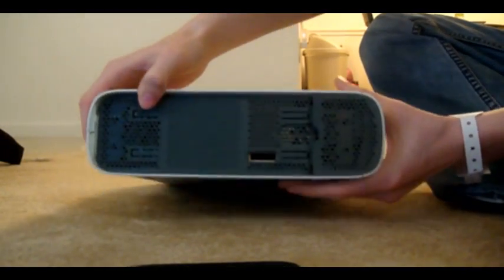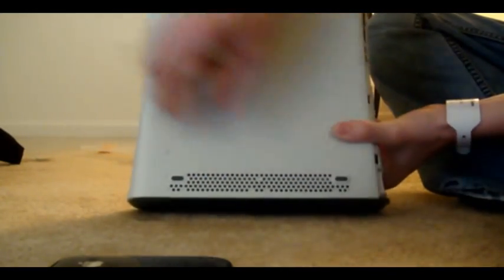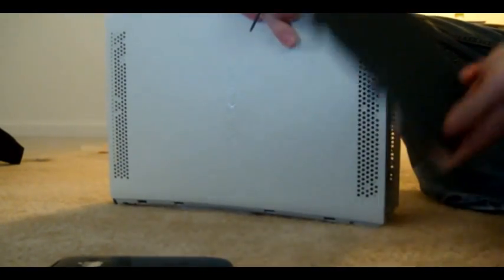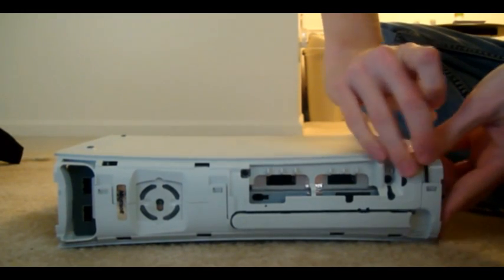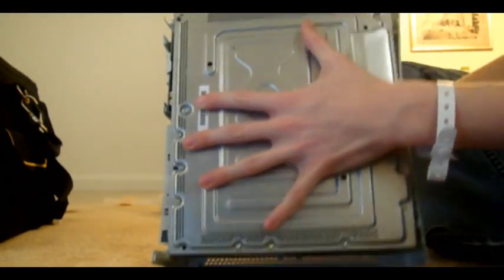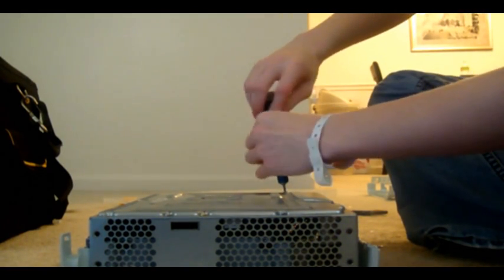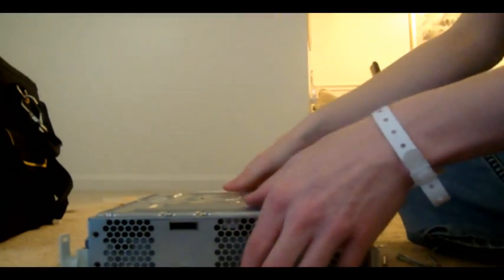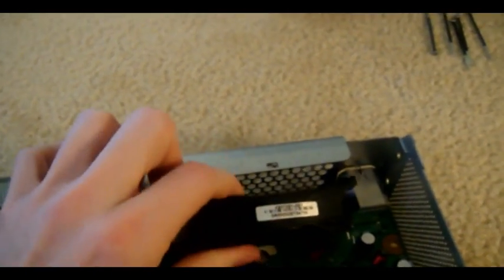How To: Take Apart an XBOX 360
I show how to dismantle an XBOX 360 console all the way down to the motherboard in it's shell.

Things youu will need:
T9 Torx screw driver. (Flat head CAN be used but WILL be more difficult.
Skinny poking tool (seriously anything will do if it fits the holes)
The courage to break your warrenty (it's the sticker on the front under the faceplate)
Beef Jerky

As I mention in the video, this particular XBOX 360 came from a friend who had already tried to fix it and left some parts out when he reasembled it.  The parts not shown in the video are the eject button (extremely simple to remove and needs no instruction by me) and the fan shroud.

The fan shroud will be a funnel type white plastic piece inside the XBOX that takes the air from the processors to the fans and out of the machine.  You can't miss it.  Part of the shroud fits underneath the DVD tray so take the DVD tray out and then the fan shroud should easily pop out of position.

I will be making video tutorials for things such as modding the ring of light, adding a window into your case, and of course a simple cheap but very effective way to fix the RED RINGS OF DEATH.